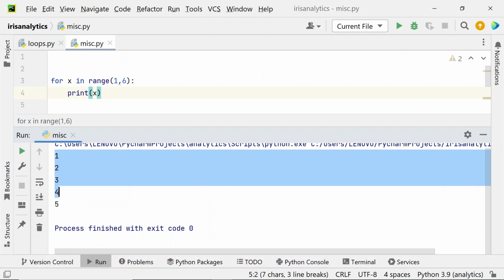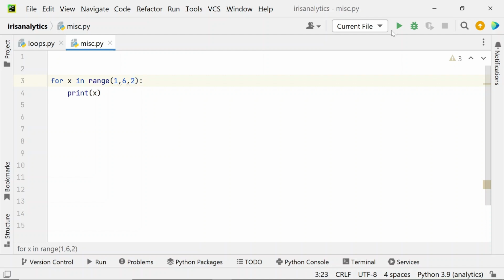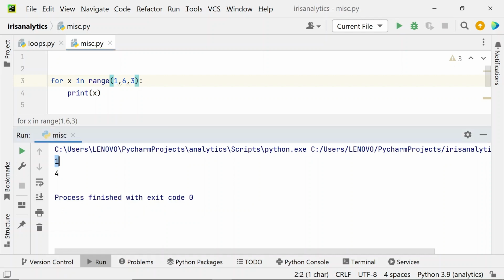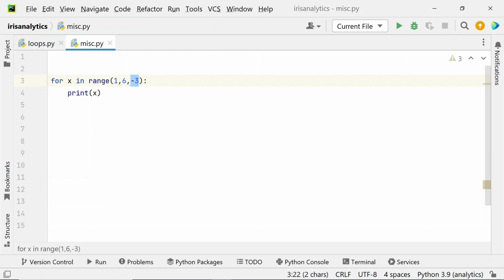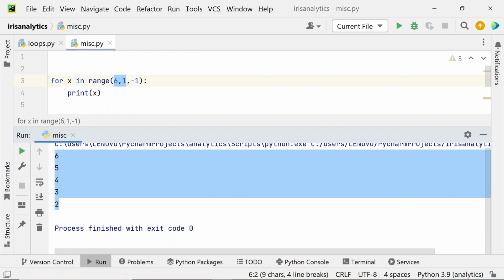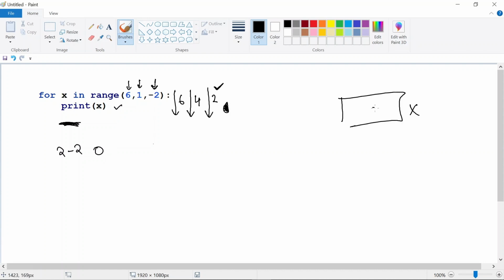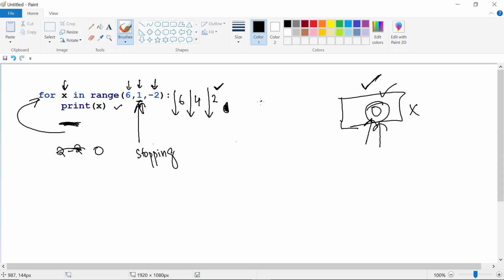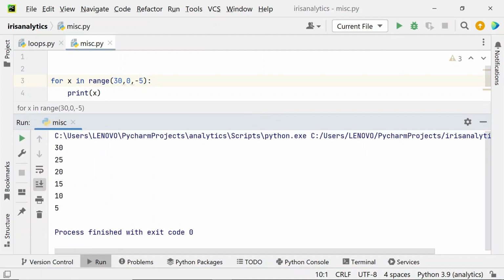For Loop Tips and Tricks pt2 : Python Fundamentals for O levels and A levels #2210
For loop tips and tricks . This is a continuation of the last video on for loops. This video is a must watch for o levels and A levels students appearing in computer science exam.